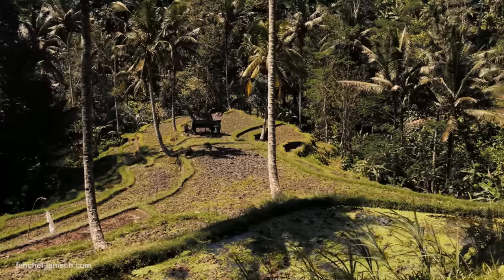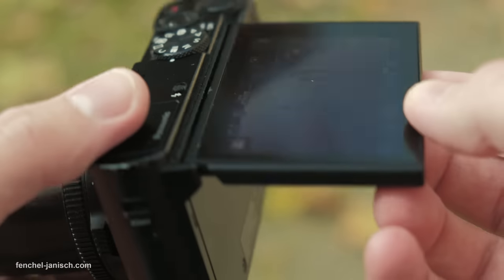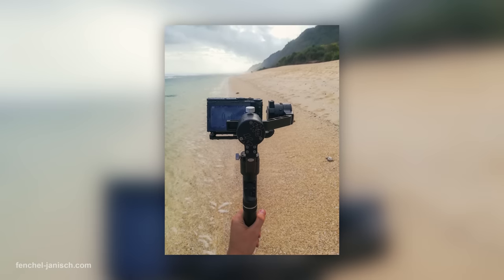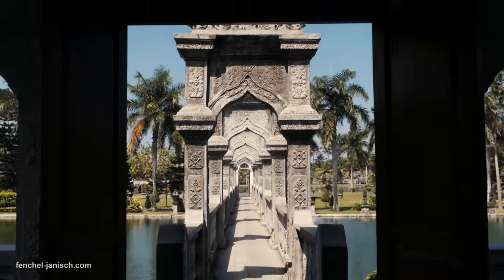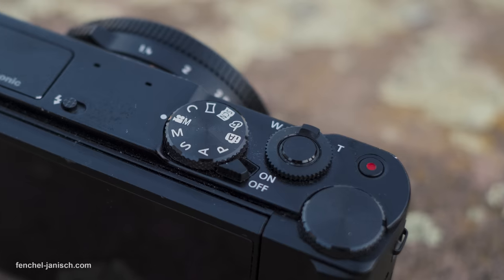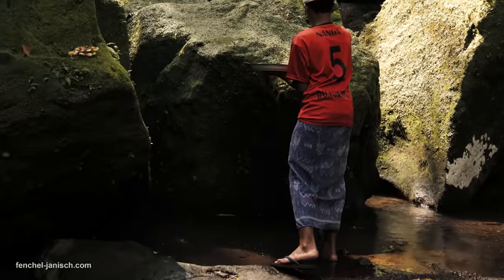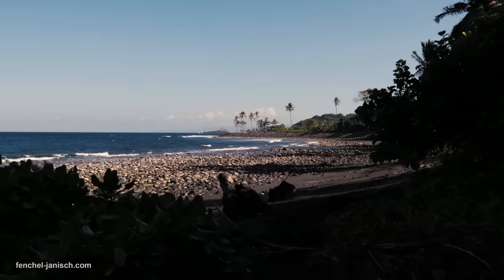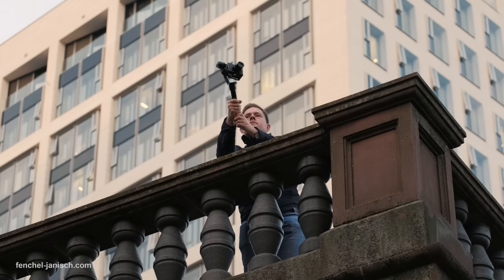Our favorite small camera setup!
Sometimes a big DSLR or mirrorless camera can get in the way of capturing stunning footage quickly. In this behind the scenes video Moritz from Fenchel & Janisch reveals his favorite small camera setup for travel filmmaking. With 4K sample footage captured in Indonesia.

Behind the scenes photos and videos taken with the Fujifilm X-T2